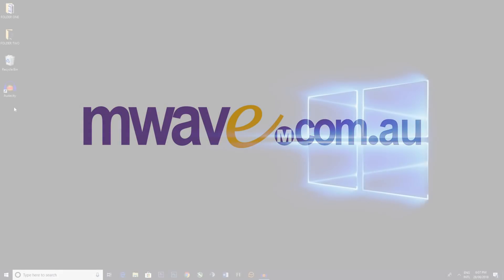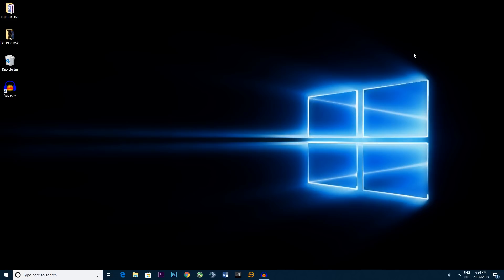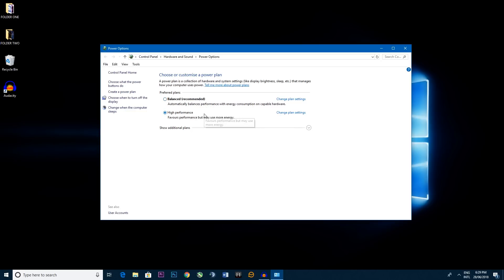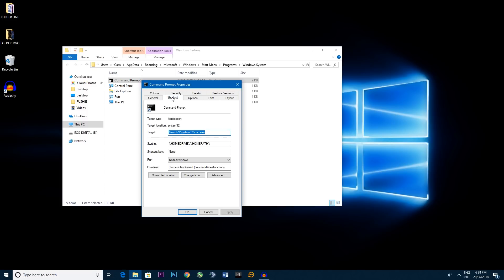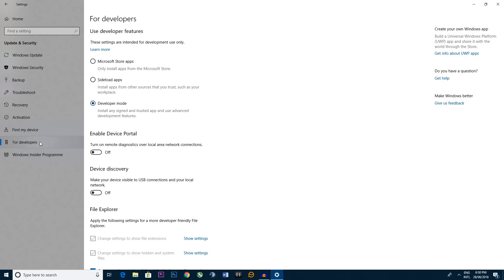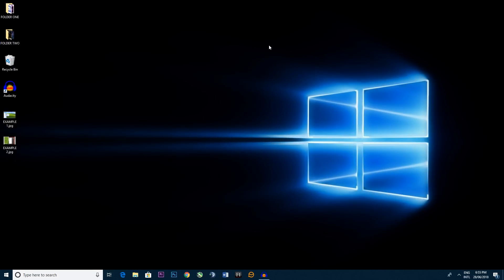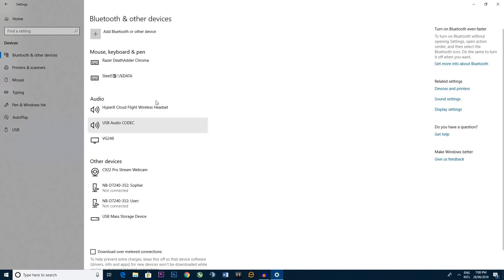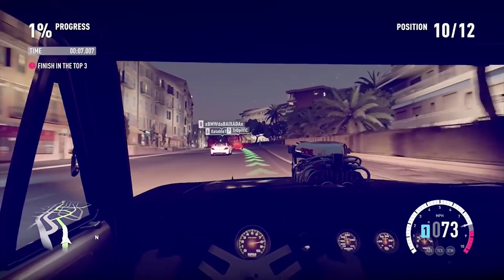10 Tips You Didn't Know About Windows 10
1.    00:17 The Hidden Start Menu
2.    00:41 Removing Discretionary Apps
3.    01:16 Disable P2P Downloads
4.    02:29 Speeding Up Your PC
5.    04:02 Command Prompt Tweaks
6.    04:53 Creating a God Folder.
Copy String - GodMode.{ED7BA470-8E54-465E-825C-99712043E01C}
7.    05:53 Install Linux Subsystem
8.    07:10 Get the Classic Start Menu
9.    08:10 Dynamic Locking your PC
10. 10:02 Play XBOX Through Your PC